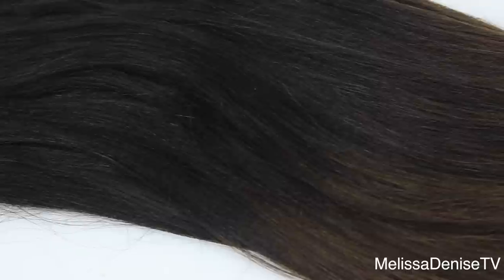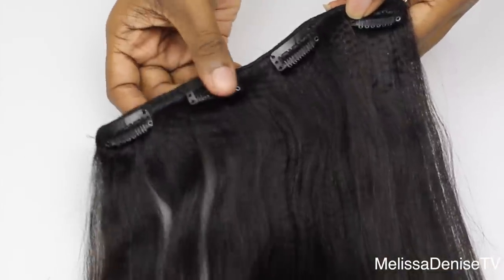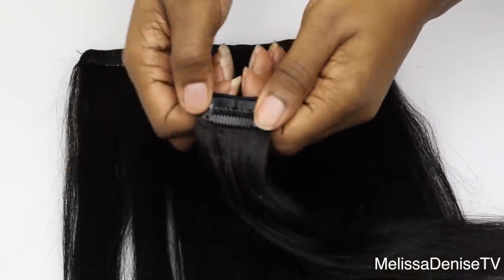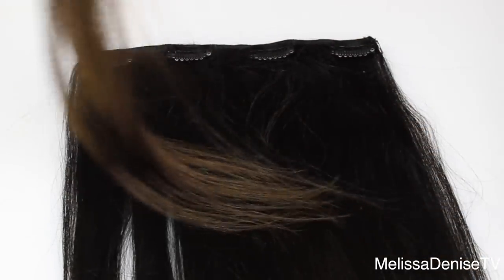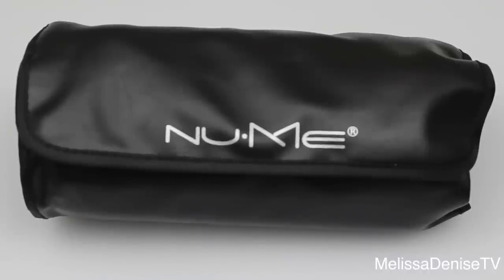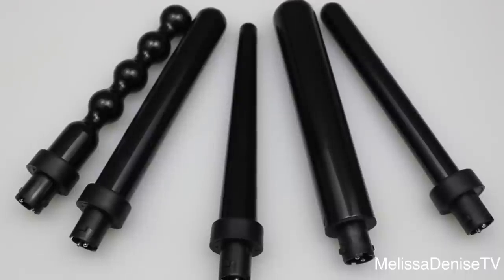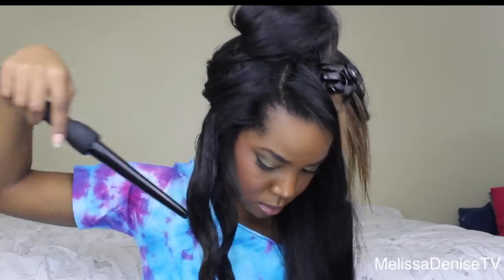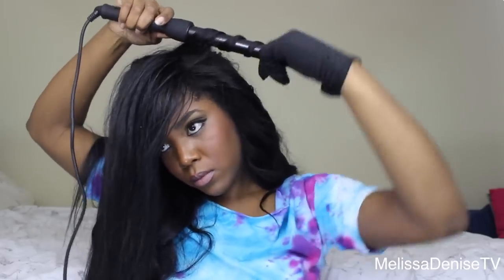Glamorous Curls | Ft Clip Ins NuMe Curling Wand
Glamorous Curls with Clip Ins & NuMe Curling Wand. I've always wanted to play around with color and owigs clip ins helped me do just that! Check out how I achieved this fun look!! xox Mel

Curling Wand Set (product used in video)